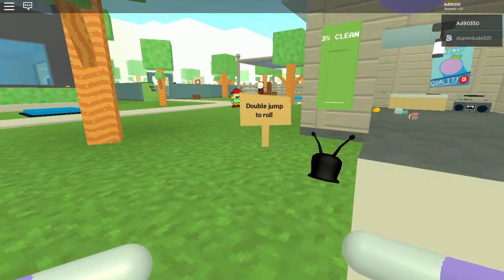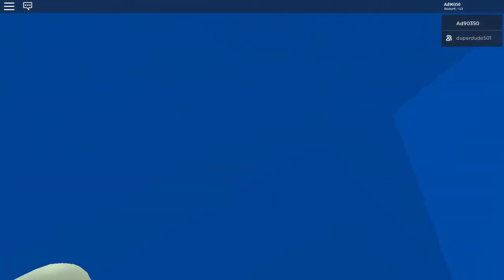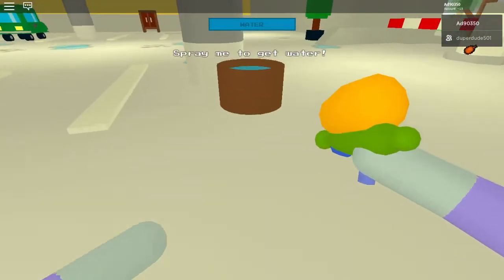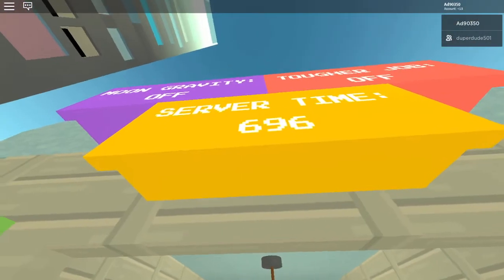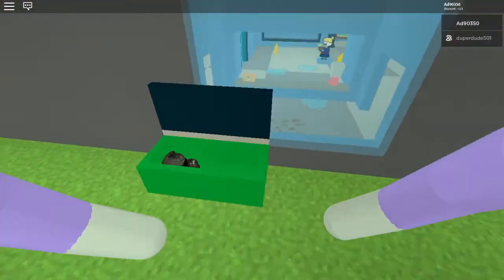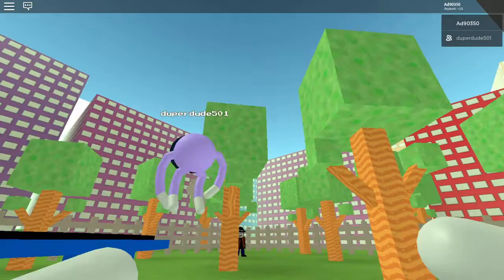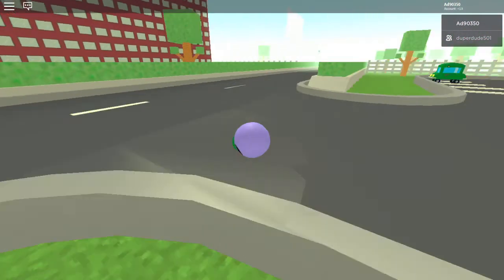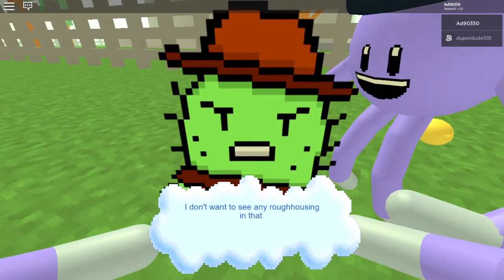We care about the lemon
Playing a game on Roblox for cleaning but did not do that